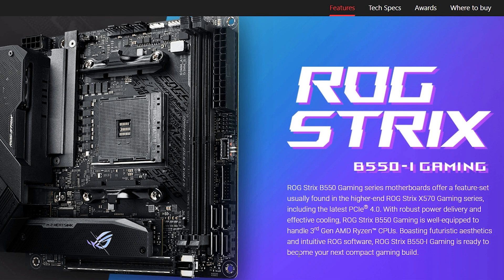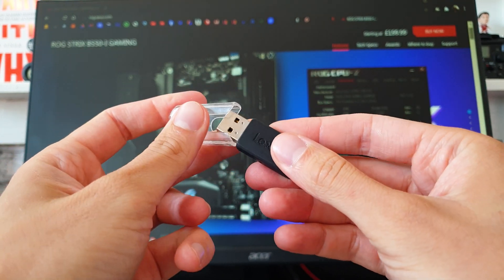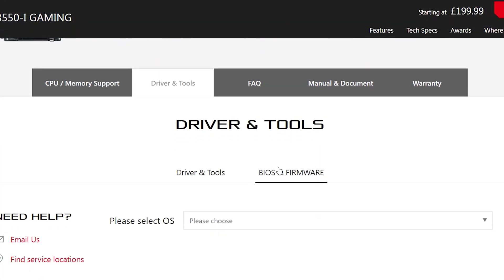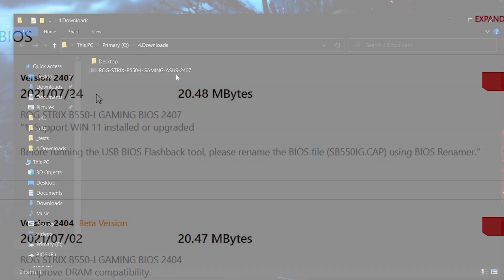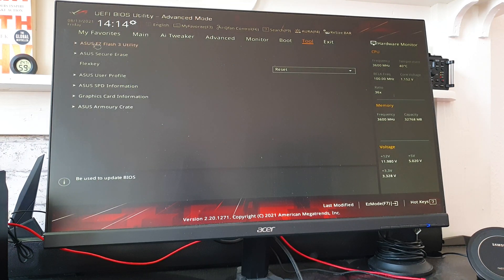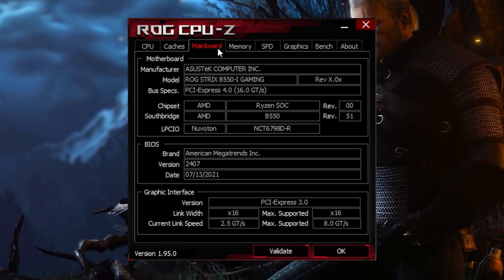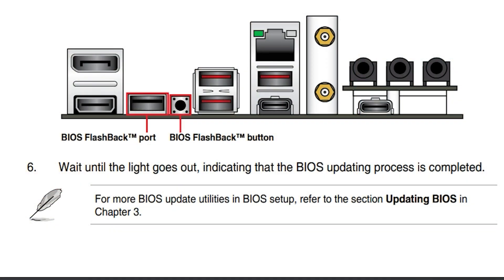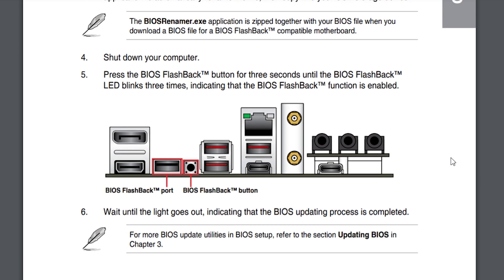How To Update BIOS on any Motherboard + Bonus (ASUS B550i STRIX)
Here is a quick tutorial for updating your BIOS!

My main DAN A4-SFX Build - 'Ryzen JUDGE 3.0' so far:

* ASUS STRIX B550i
* 32GB Corsair LPX 3600 MHz CL18
* 2TB Silicon Power UD70 QLC M.2 PCIe NVMe 1.3 Gen3x4

My new testing rig, 'The HANGAR':

* Ryzen 7 1700
* 16GB DDR4 T-Force Night Hawk RGB 3000 MHz CL16
* ASUS ROG STRIX X370-F Gaming ATX
* Sabrent Q 1TB QLC M.2 NVMe 1.3 Gen3 x4
* be quiet! Silent Loop 2 AIO 360 mm
* be quiet! Pure Power 11 FM 550W Gold
* be quiet! Silent Base 802 Black
* be quiet! Pure Wings 2 140 mm (x3)

Gear used to shoot these videos and when I record on the go:

* Camera: Nikon D7000 DSLR
* Lens: Nikon AF-S DX NIKKOR 16-85mm f/3.5-5.6G ED VR lens
* Lav Mic: PowerDeWise 3.5mm
* Light Panel: K&F 204 LED
* Charger + Batteries: Dual EN-EL15 USB
* SD Cards: San Disk Extreme 32GB SDHC Class 10 U3 V30
* DSLR Backpack: K&F Concept KF13.084